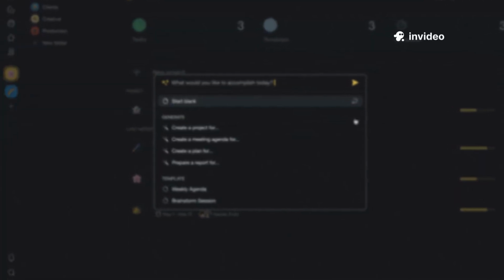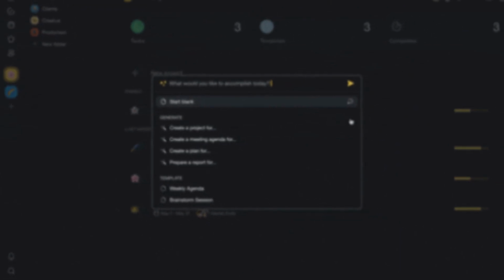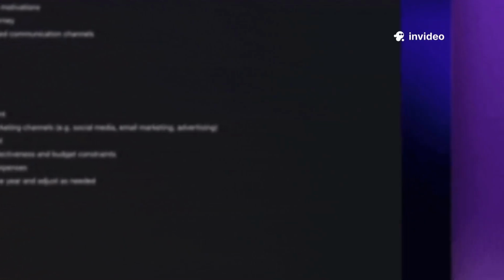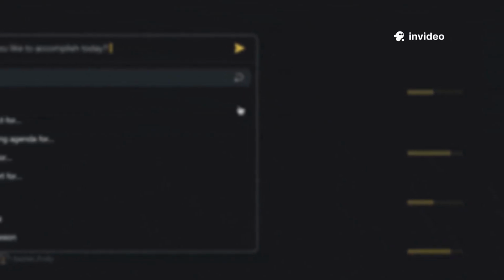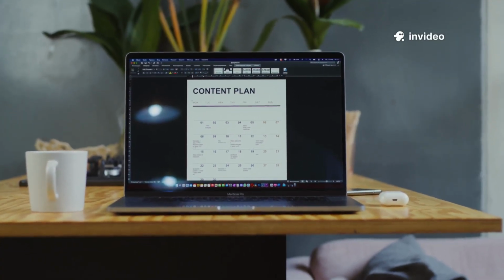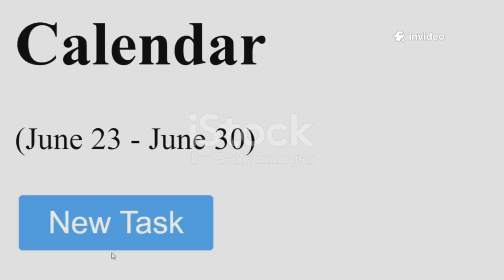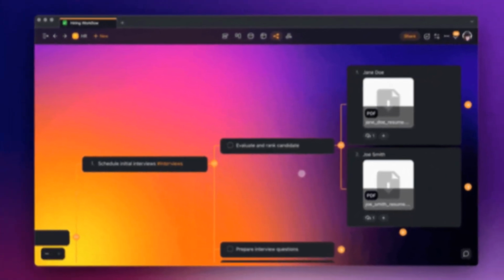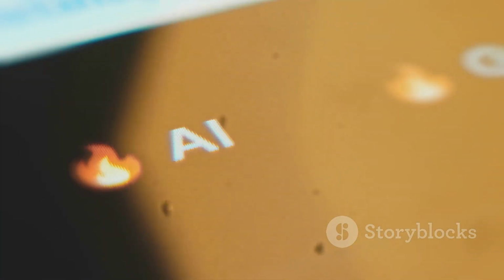Top Productivity AI Tool of 2025? Taskade Full Breakdown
🚀 Taskade AI Review 2025

Looking for a free AI tool that can plan your content, write your scripts, and organize your entire workflow?

In this video, I review Taskade AI, a free productivity assistant that combines ChatGPT-level intelligence with to-do lists, calendars, and smart project management.

Whether you're a YouTuber, freelancer, student, or startup founder—this tool will save you hours every week.

💡 Features covered in this video:

AI content idea generation

Blog and script writing

Weekly task planning with templates

Calendar automation

✅ No credit card. No experience needed. 100% Free.